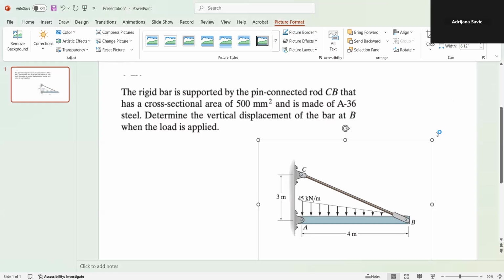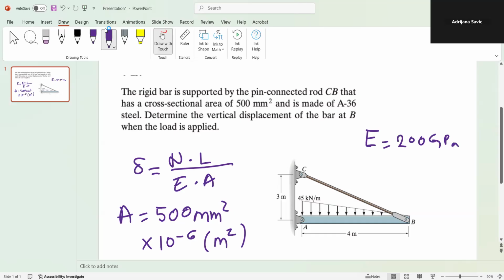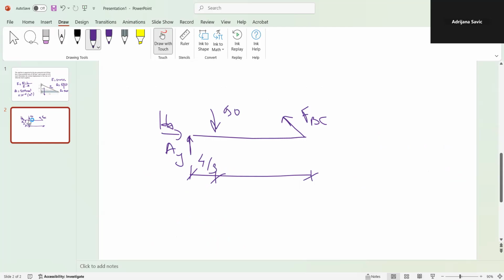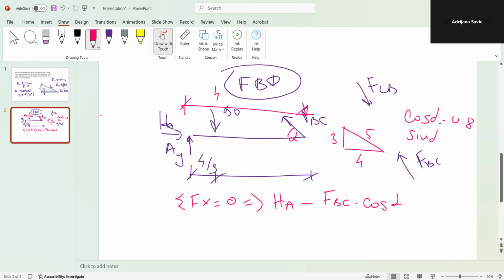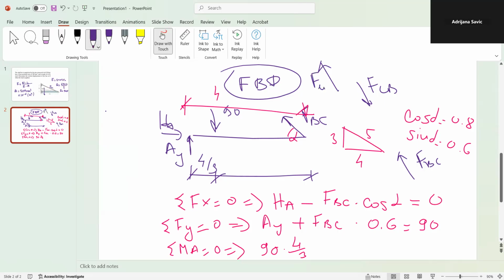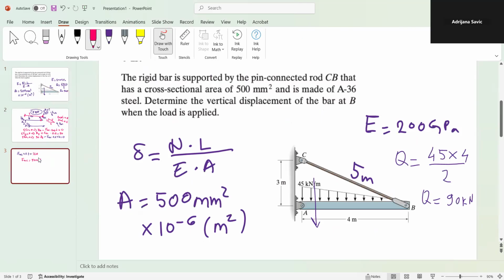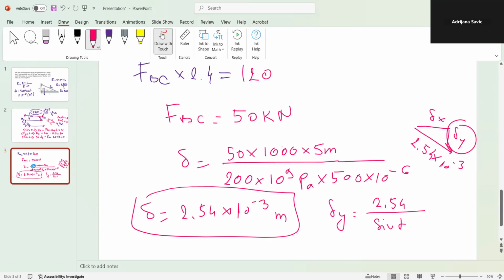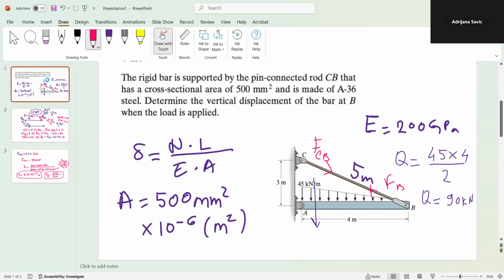Displacement and Method of joints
Solving with Vertical Displacement & Method of Joints – Together in One Problem!

In this video, we tackle a single structural analysis problem by combining two powerful approaches:
🔹 Vertical Displacement Method – to determine deflections and reactions.
🔹 Method of Joints – to find internal member forces.

👉 By using both methods in the same solution, we connect deformation analysis with force equilibrium, giving you a complete understanding of the structure’s behavior.

Perfect for students of statics, mechanics, and structural engineering who want to see how these methods work hand in hand!